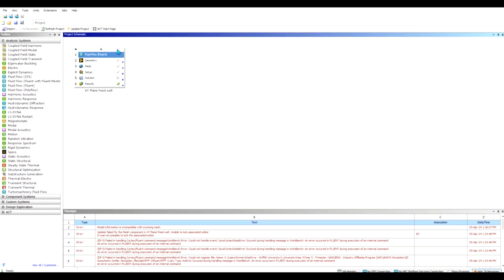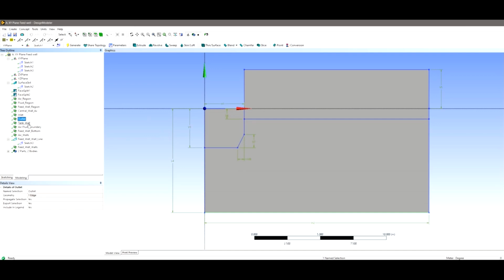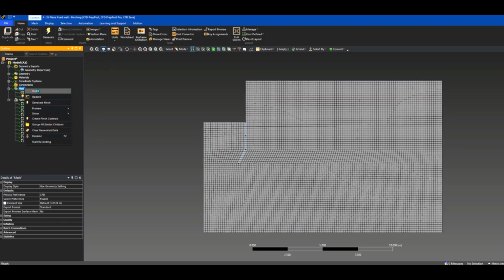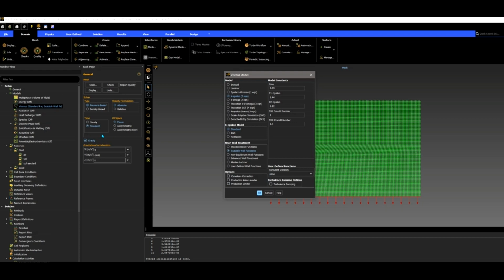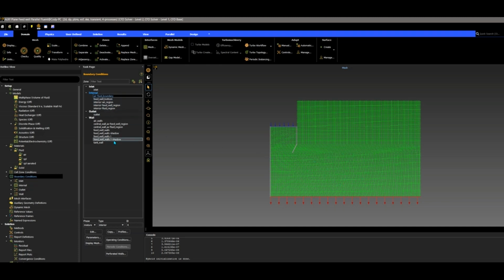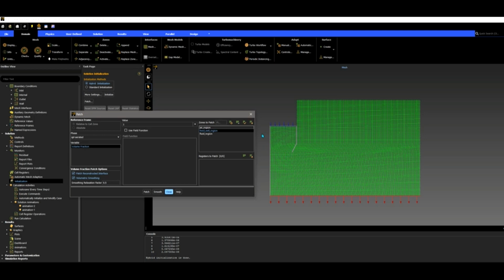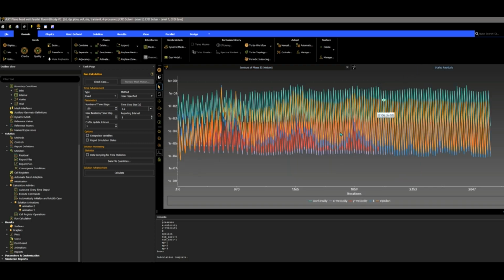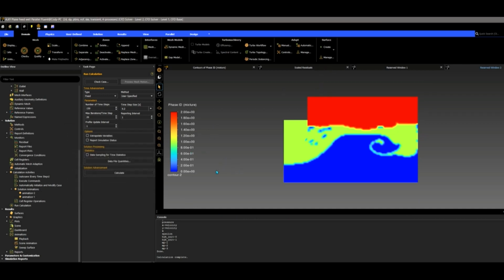CFD Simulation Setup Tutorial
A video tutorial methodology of how the CFD simulation was created using ANSYS Fluent.
This is a 2D simulation of a settler tank feed well aiming to investigate the root cause of wave propagation.
This is just one simulation; other simulations have differing boundary conditions as part of the investigation.